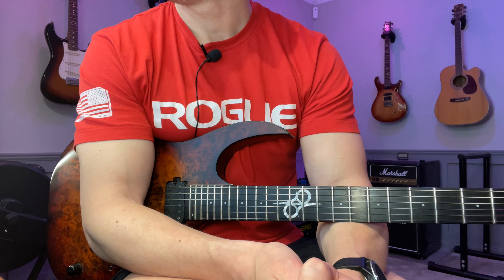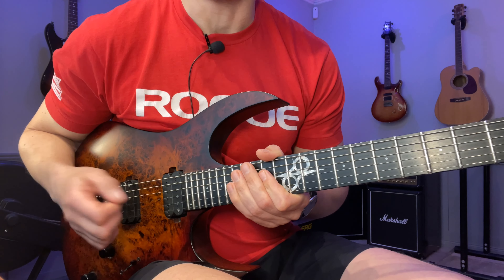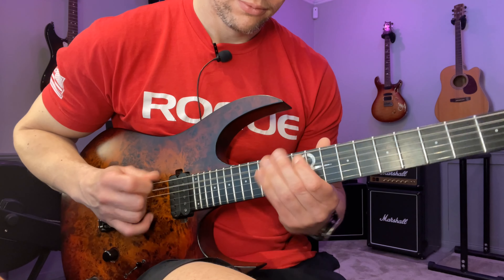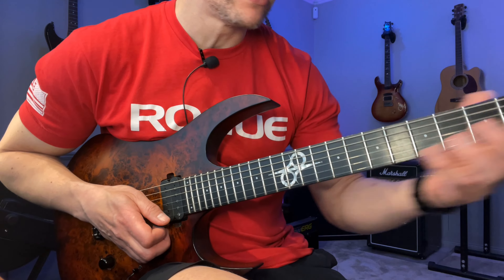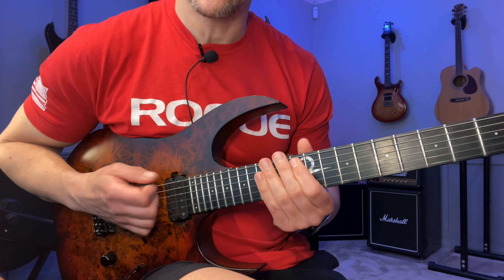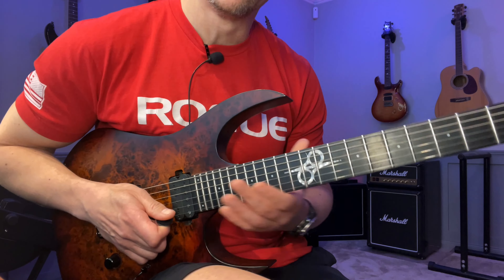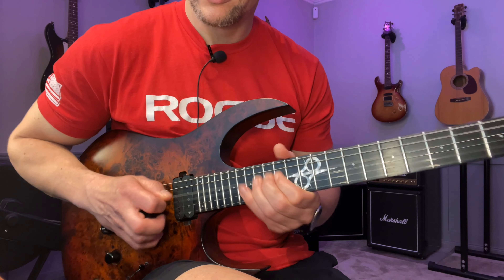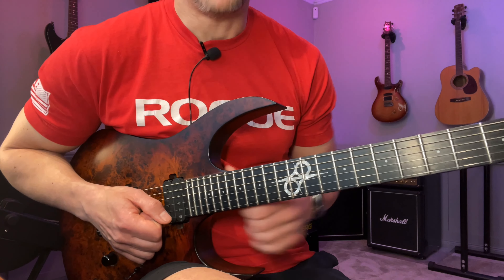Lick Of The Day #173: Petrucci-Inspired Pentatonic Picking🎸🔥